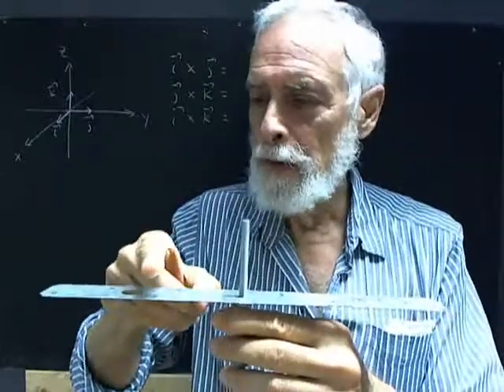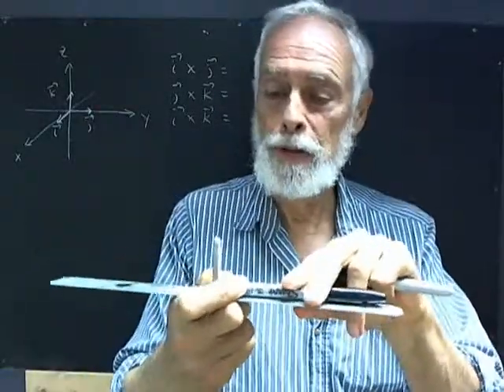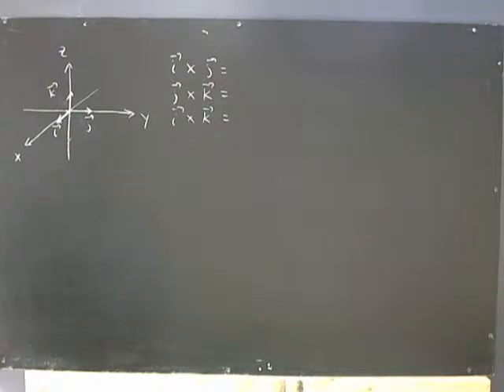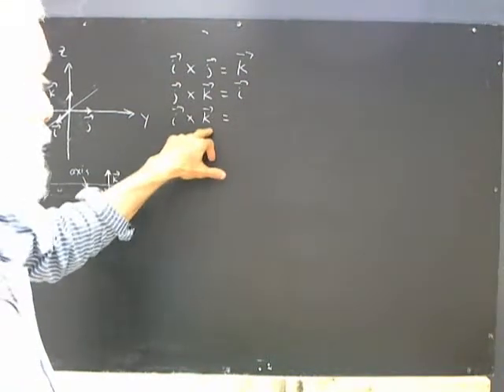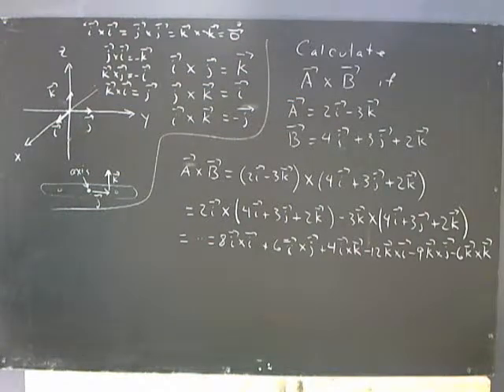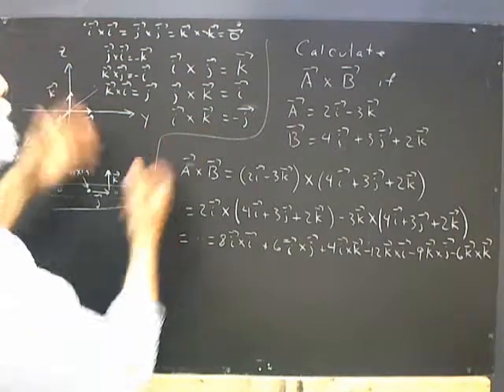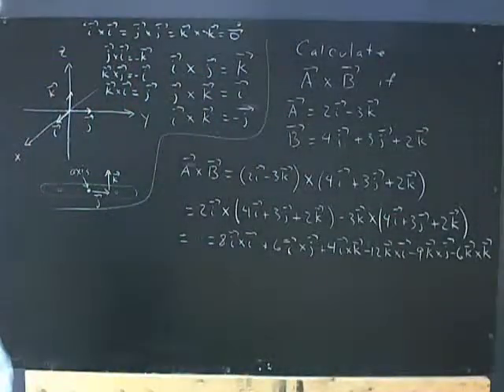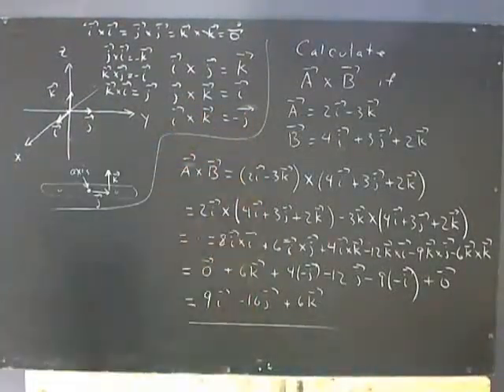231 016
Description